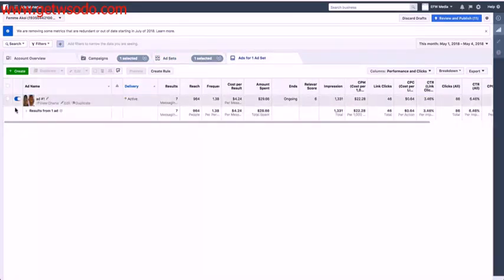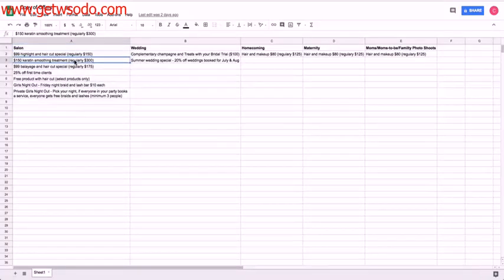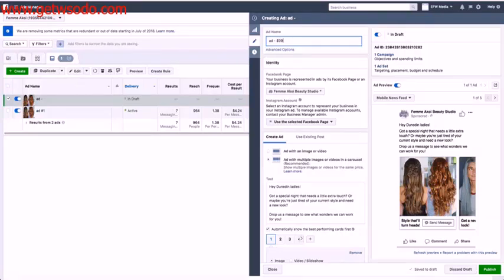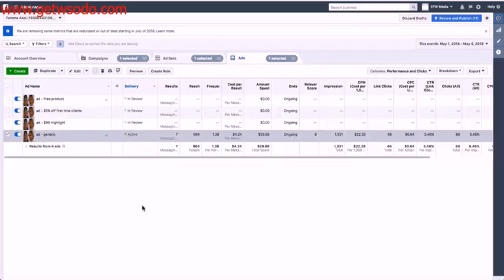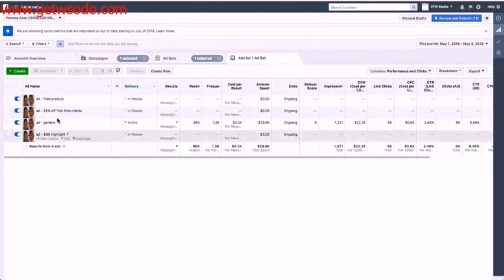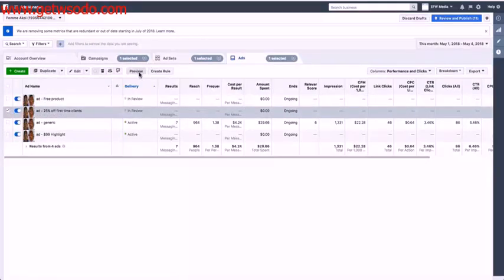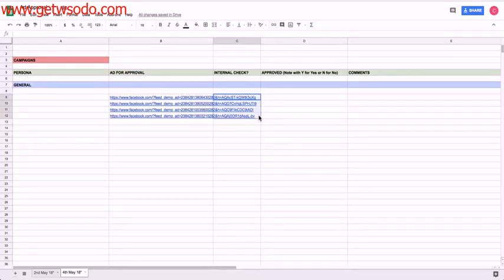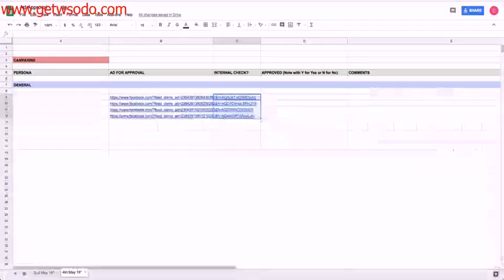15 How to Set Up Rapid Fire Round #2